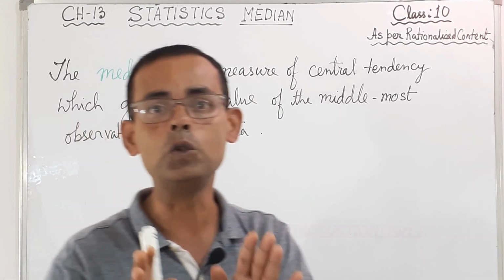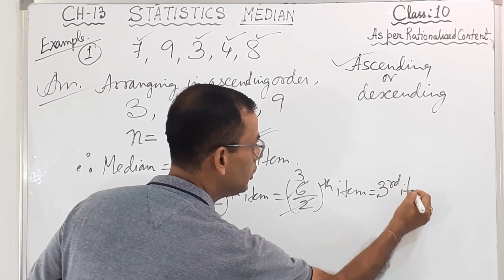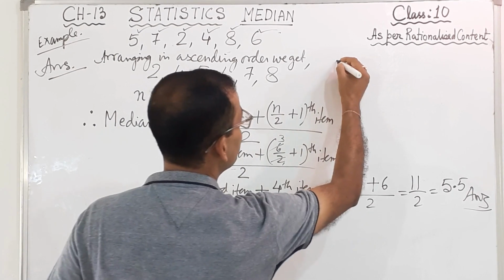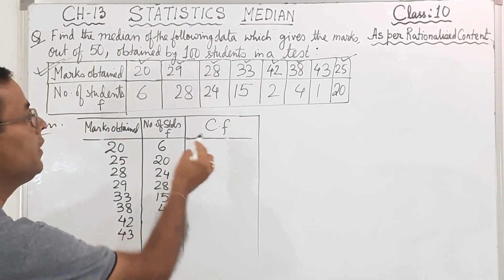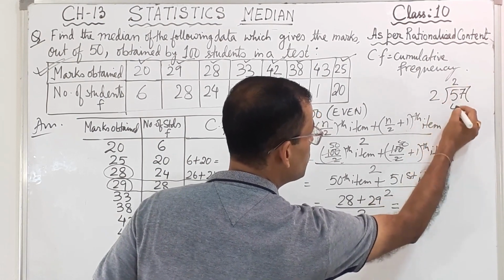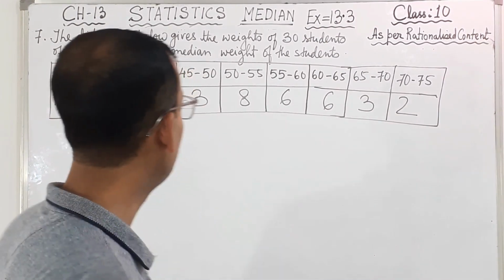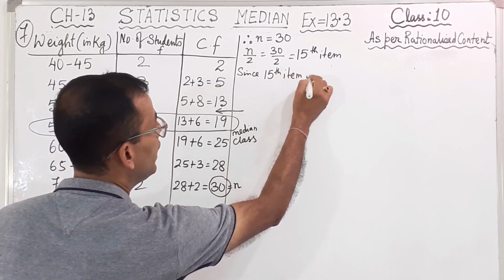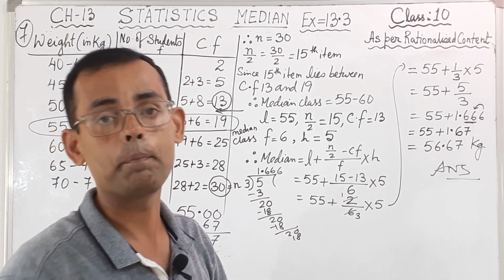STATISTICS class 10th | MEDIAN | CH-13 INTRODUCTION Part-1 | NBSE SYLLABUS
ECONOMATRIX DEY is a YouTube educational channel that provides cutting-edge insights and comprehensive tutorials on various topics related to economics, mathematics, and statistics. In Chapter 13 STATISTICS of class 10, the channel delves deep into the concept of 'Median', which is an essential statistical measure used to determine the most frequently recurring value in a dataset. Through easy-to-understand language and clear visuals, ECONOMATRIX DEY helps students of all levels grasp the concept of 'Median' and its importance in various real-world applications. With step-by-step explanations, practical examples, and quizzes, this channel makes learning statistics fun, engaging and informative for students. Whether you're looking to brush up on your statistics skills or gain a deeper understanding of the subject, ECONOMATRIX DEY is the perfect resource for you.

Class : 10th
Subject : MATHEMATICS
Chapter: 13
Name of the chapter : STATISTICS  (MEDIAN)
Part::   INTRODUCTION PART-1
Topic : Concept  sharing and solutions
Concept and all solutions of NBSE Maths of class-10